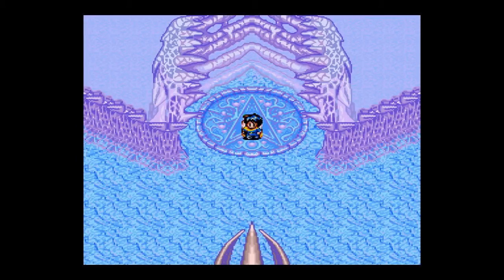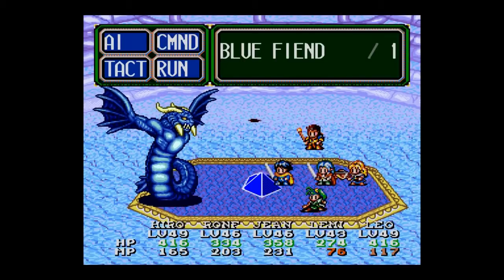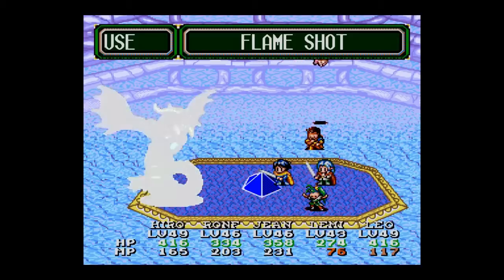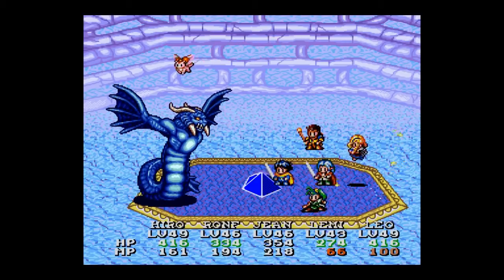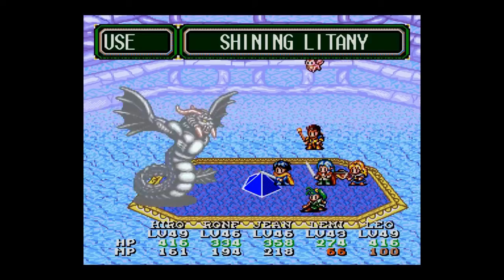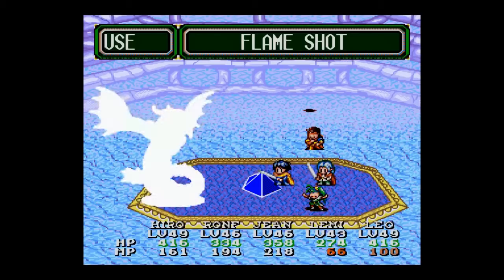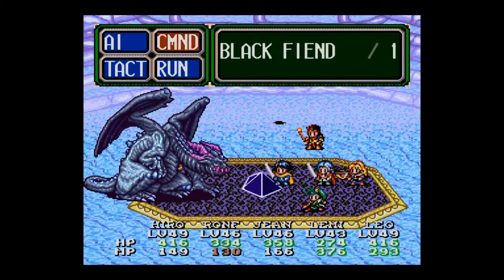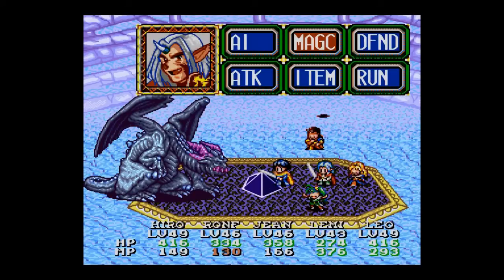Let's Play Lunar: Eternal Blue (Sega CD - Blind), Part 92: Rematch With the Fiends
We have to fight all four Fiends (aka evil dragons) again in order to continue on to the big baddie, Zophar. Have at thee, Fiends!

Lunar: Eternal Blue is a property of Game Arts, Studio Alex and Working Designs. Thank you and have a spiffy day.  :)